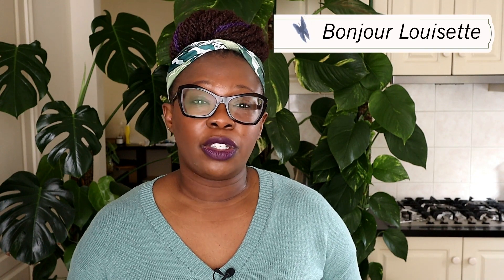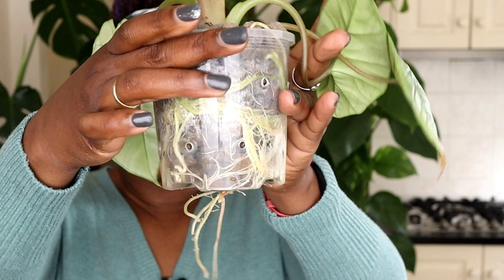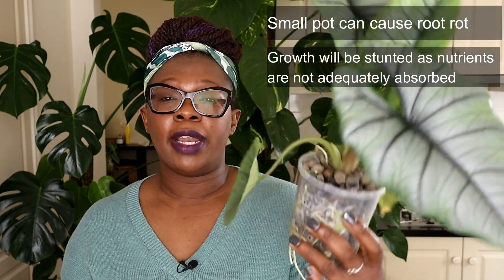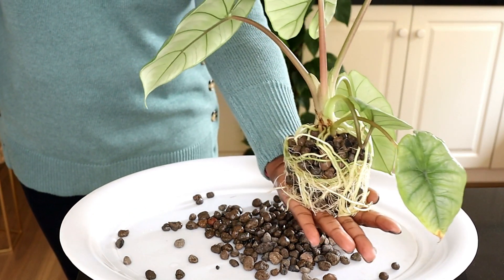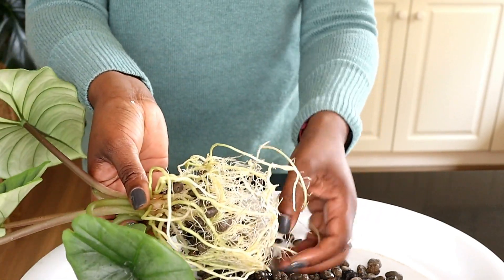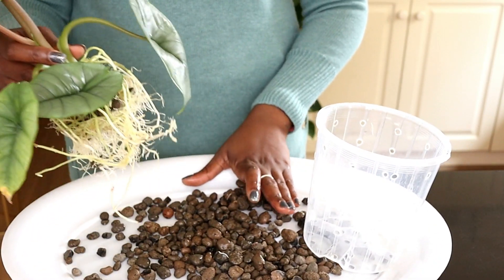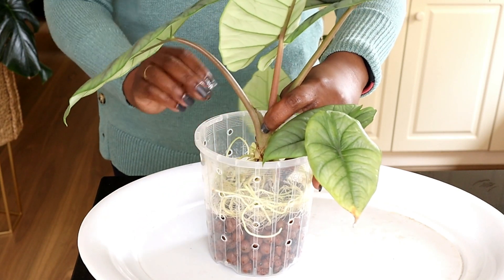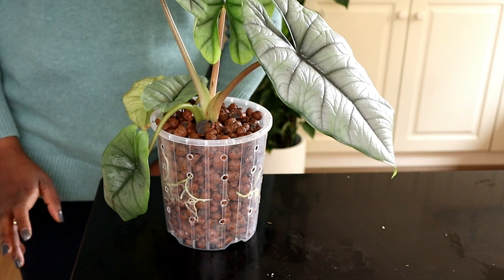Fixing a root bound plant in leca | Alocasia Bisma pot upgrade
Plants in leca tend to have gorgeous prolific roots. My Alocasia Bisma’s roots needed fixing as the poor thing was root bound. In this video I discuss the problems a plant will encounter when it is root bound and I demonstrate how to repot a root bound plant in leca.

On my channel, I explore all things indoor plants with a focus on growing with leca and using moss poles.

New videos on Tuesday and Thursday. Weekly Q & A video on Wednesday.

VIDEO CONTENTS:
00:00:00 Intro
00:00:36 Root bound Alocasia Bisma
00:01:22 Bad effects of being root bound
00:02:00 Removing root bound plant from pot
00:02:26 Alocasia root ball
00:03:04 Loosen root ball
00:03:34 Pot upgrade
00:04:24 Repotting